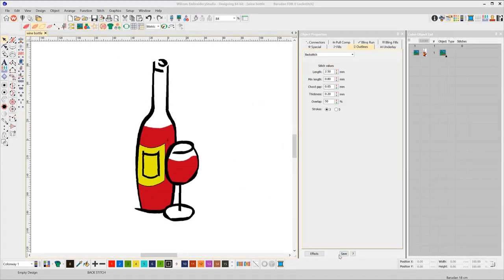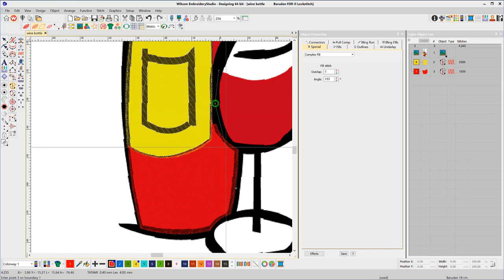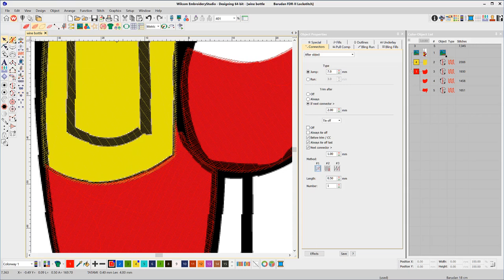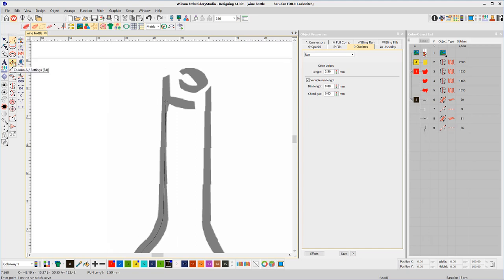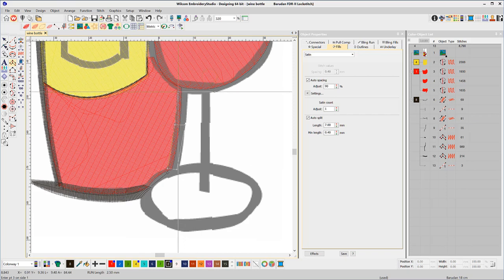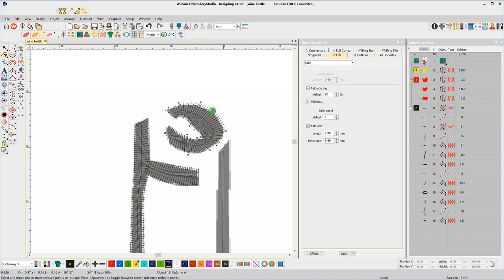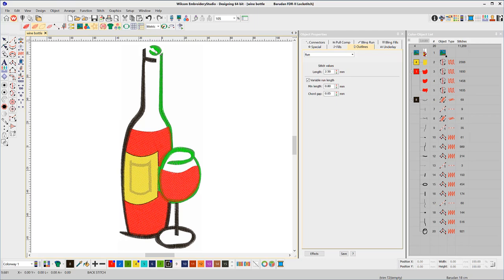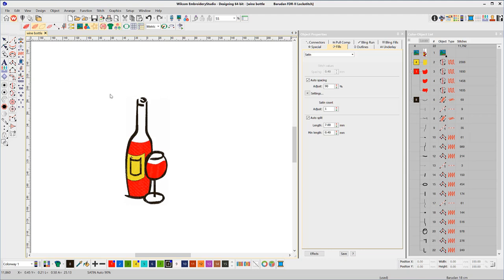Plan your design (Wine Bottle)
Planning your embroidery design to reduce thread trims and achieve the look you are after is worth the few minutes you invest to get a design you are happy with.  Embroidery Studio